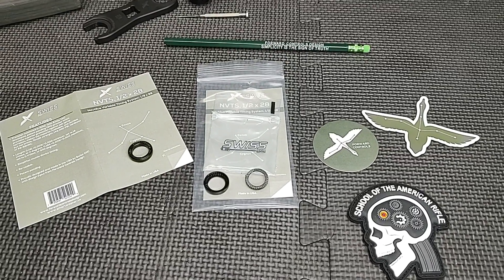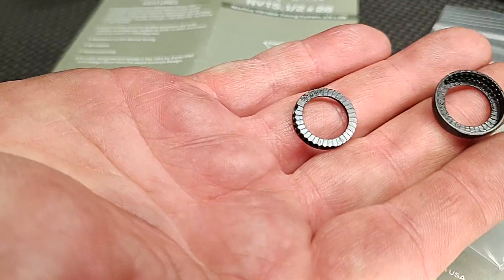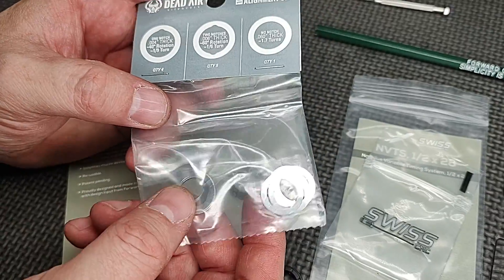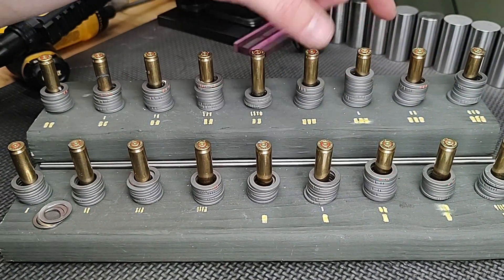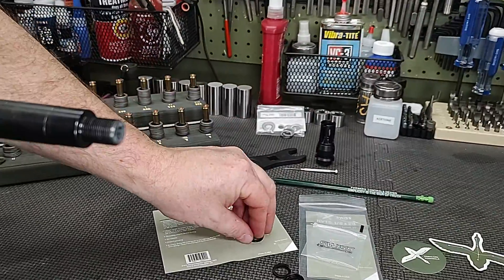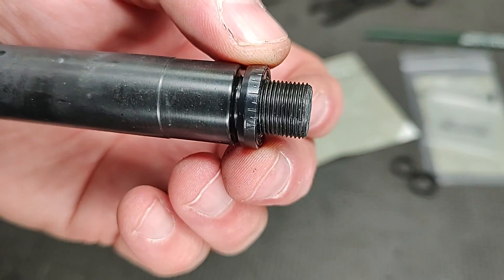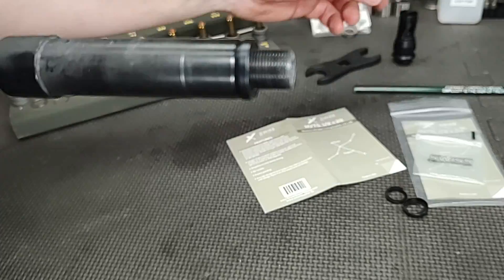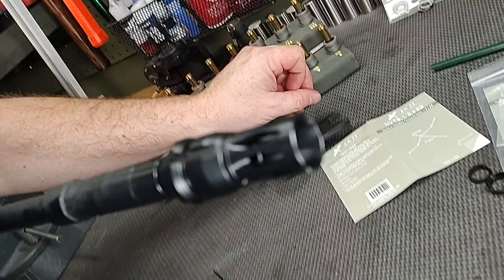Forward Controls Design/Swiss CNC - NVTS - Nautilus Variable Timing System